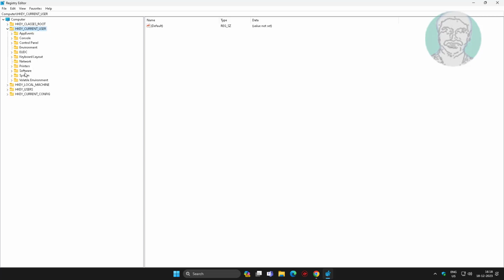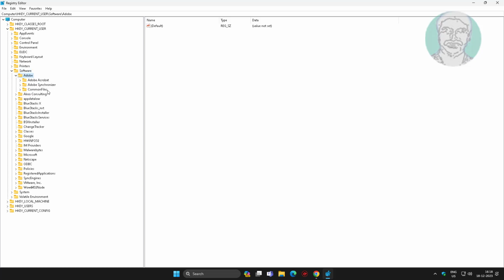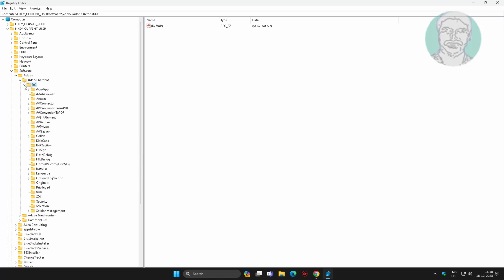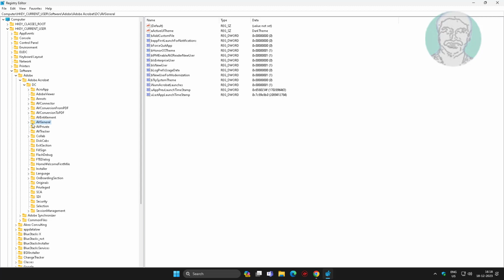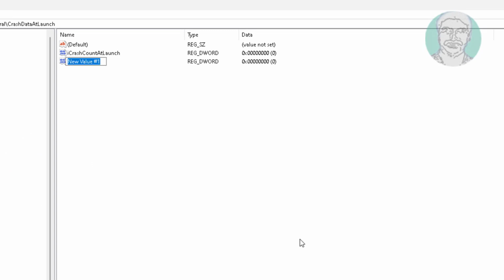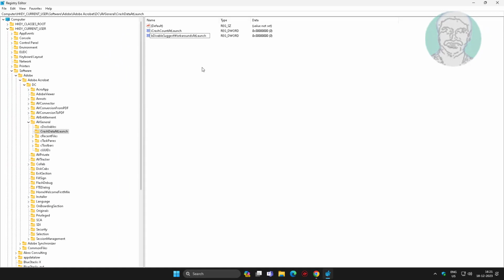Fix Acrobat Quit Unexpectedly Click Learn More For Possible Fixes Popup In Windows 11/10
This Tutorial Helps to Fix Acrobat Quit Unexpectedly Click Learn More For Possible Fixes Popup In Windows 11/10

00:00 Intro
00:12 Open Registry Editor
01:02 Create New DWord
01:32 Change Value Data
01:47 Closing

 bDisableSuggestWorkaroundsAtLaunch